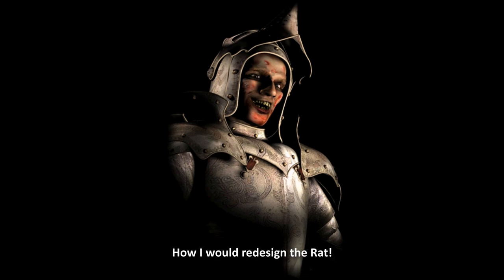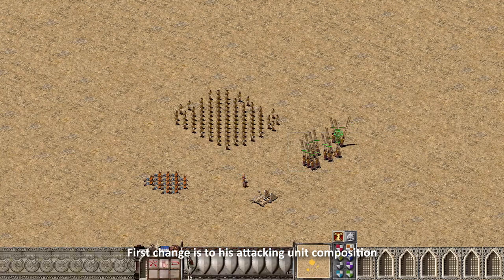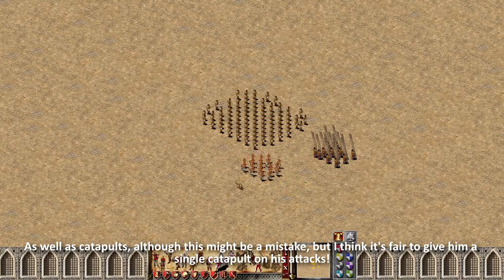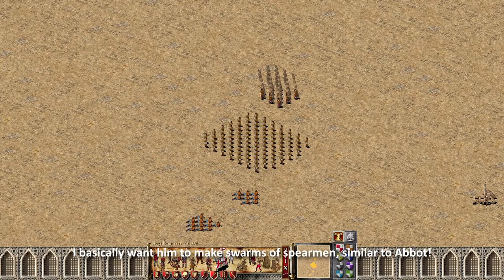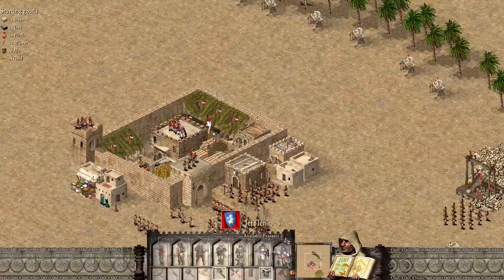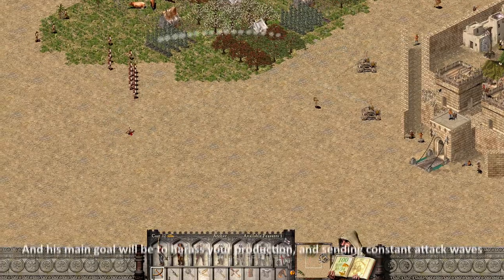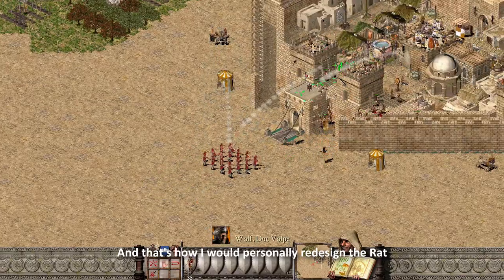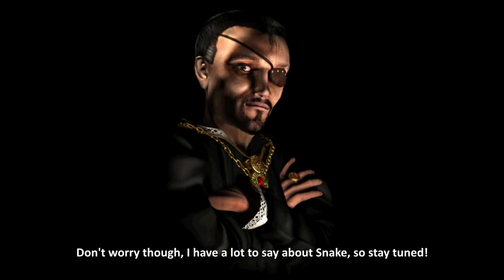How I Would Redesign THE RAT, My version of Duc de Puce! - Stronghold Crusader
What will be your changes on Rat? Do you like my version of Rat?